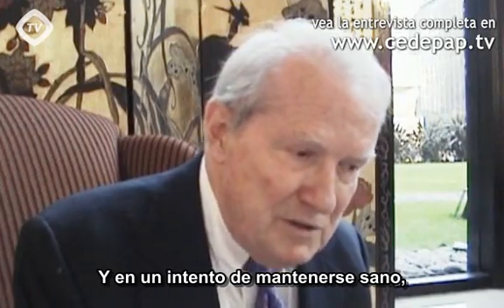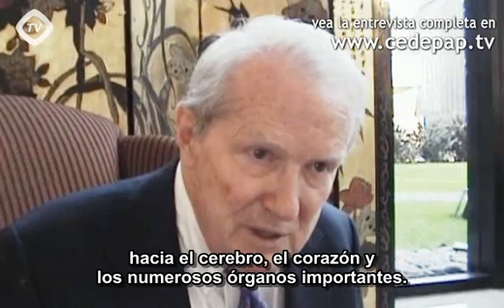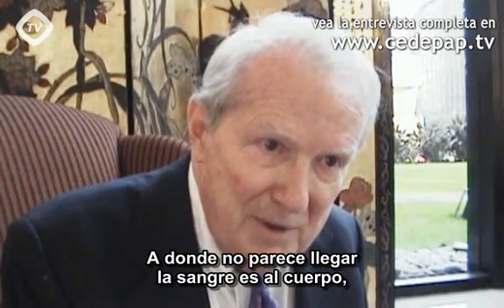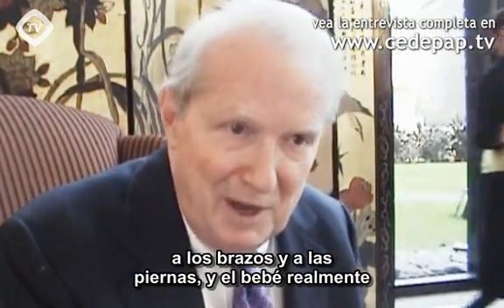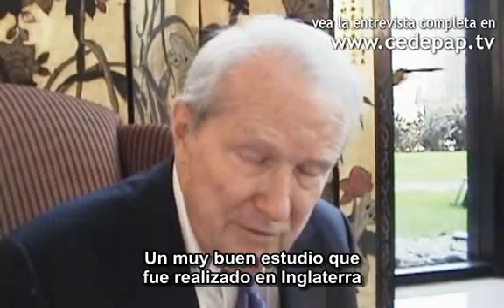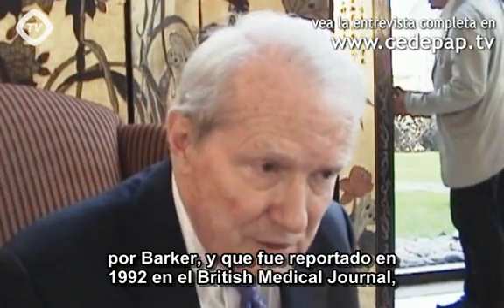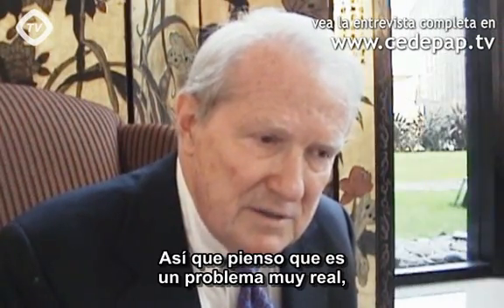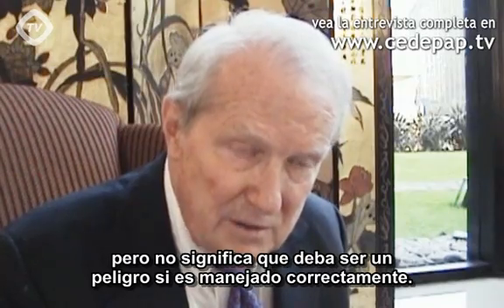Restricción del Crecimiento Intrauterino [Subtitulado ESP]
Subtítulos disponibles en Español y Portugués.

Entrevistado: John T. Queenan, M.D.
Restricción del Crecimiento Intrauterino
Especialidades: Ginecología / Obstetricia

Sinopsis:
La restricción del crecimiento intrauterino es un proceso en donde el feto no crece hasta alcanzar su potencial completo. Hay varias causas que la generan como malnutrición, fumar, tomar narcóticos o drogas, o presión arterial elevada en la madre. El diagnóstico se determina por estudios de ultrasonido. Allí se visualiza el estado del feto y su producción de orina. Cuando el bebé no crece correctamente envía la sangre al cerebro, al corazón y otros órganos del cuerpo y reduce la cantidad de orina fetal, y por lo tanto se reduce la cantidad de fluido amniotico, perdiendo peso por la falta de crecimiento en el cuerpo, brazos y piernas. Según un estudio reportado en 1992 en el British Medical Journal, el doctor Barker demostró que si un bebé al momento de nacer tiene una cabeza pequeña y un bajo peso, la probabilidad de tener enfermedades cardiovasculares se incrementa.

CEDEPAP TV es un canal interactivo de divulgación científica, capacitación, entrenamiento y orientación en temas científicos. Con el compromiso de promover el desarrollo de la ciencia, se dio forma a esta innovadora forma de comunicación.

Dr. Pablo Tregnaghi
CEO de CEDEPAP TV